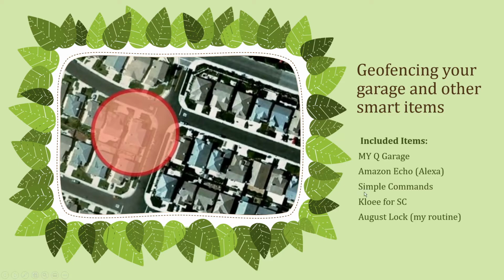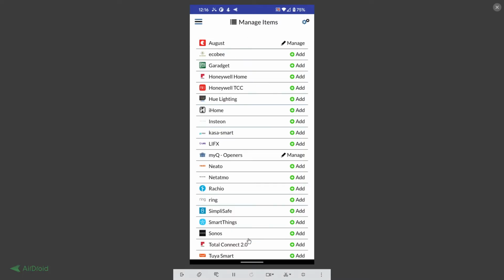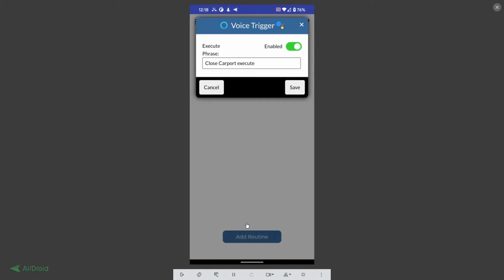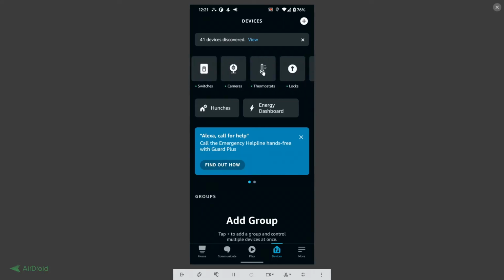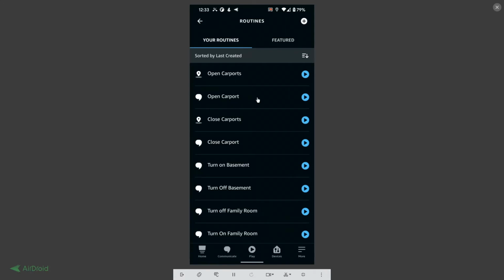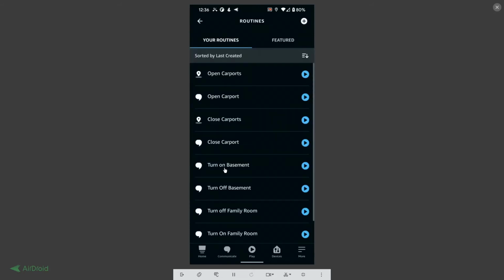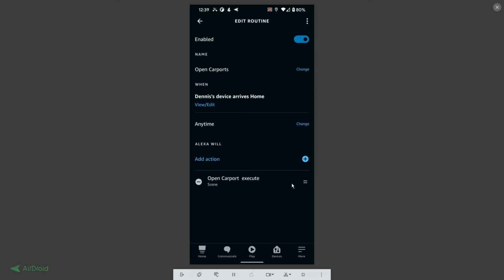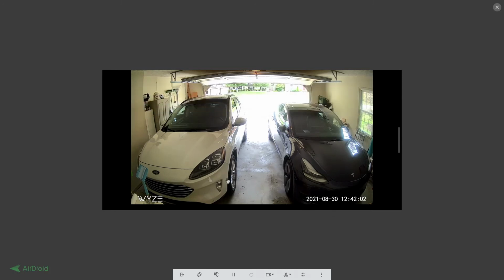Geofencing my Garage and another Smart Home Device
Using location settings to automatically open and close your garage door. In addition include other smart devices by setting up routines  to do this. This video uses Amazon Alexa, Simple Commands, Kloee for Simple Commands, MyQ door opener, and August locks. You may substitute your own devices and instead of August Locks. It also uses voice commands via Amazon Alexa